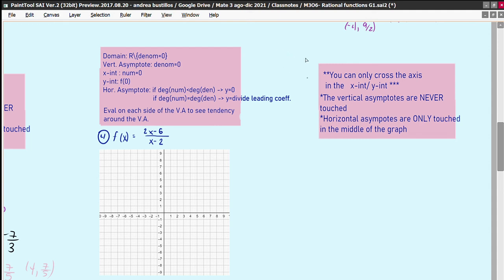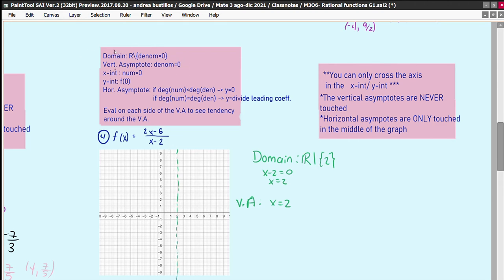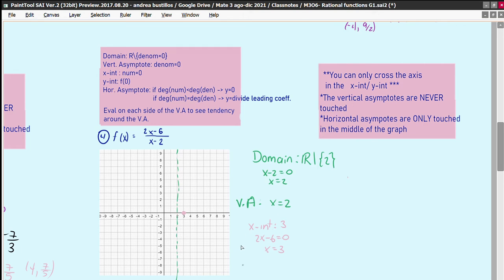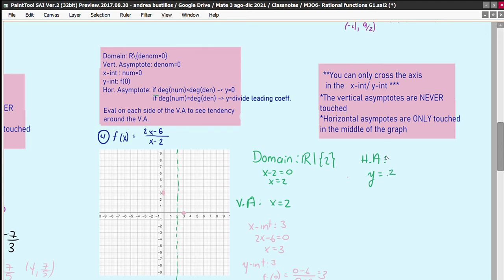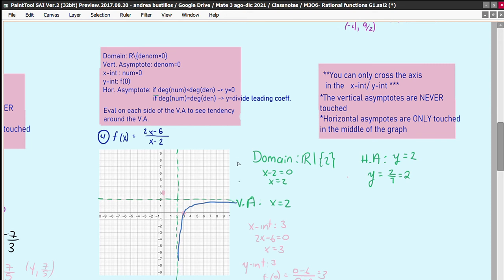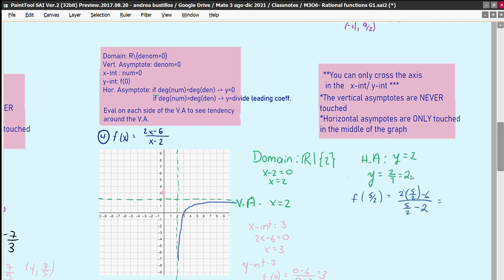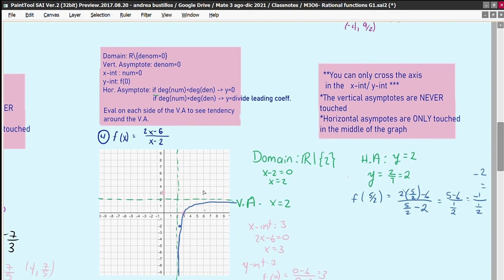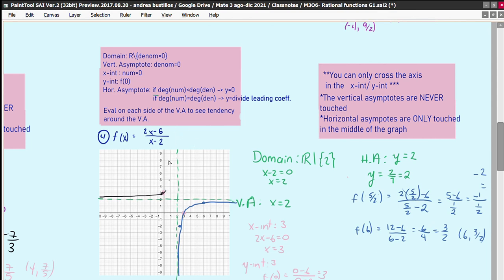How to graph rational functions 4